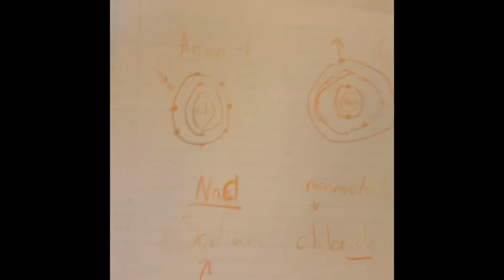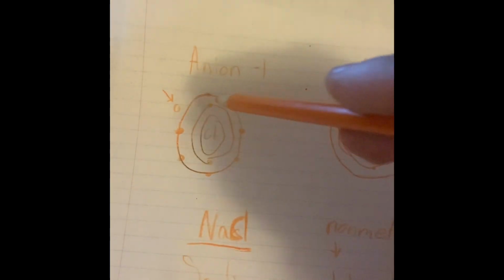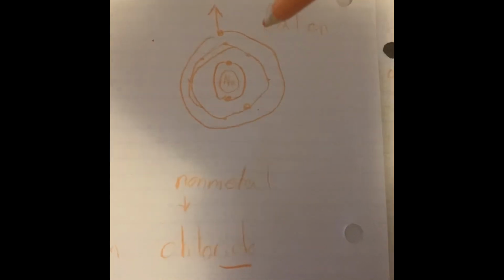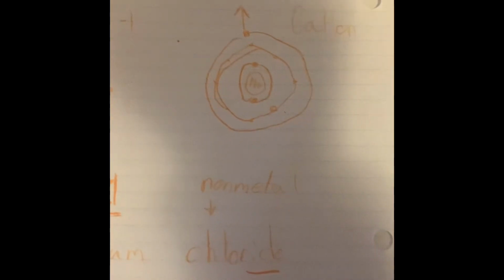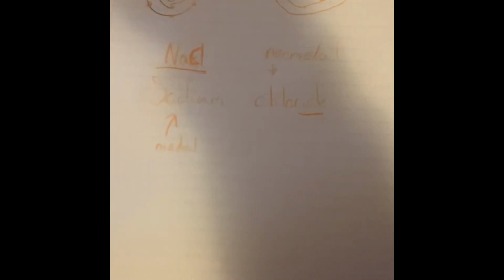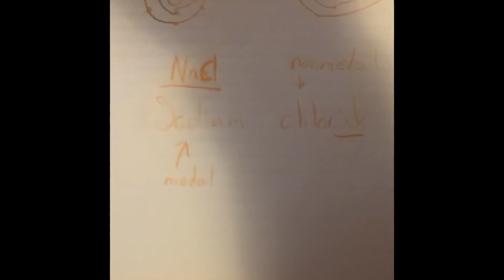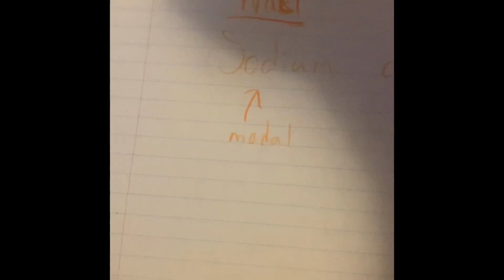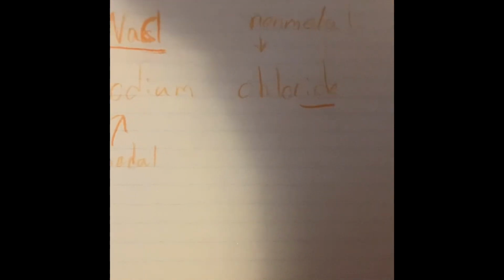Chem movie project 5